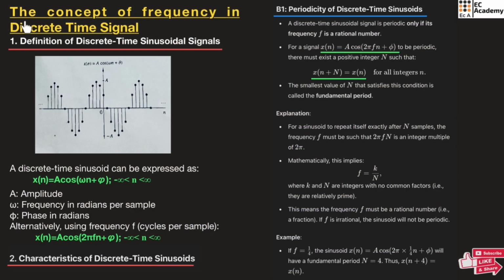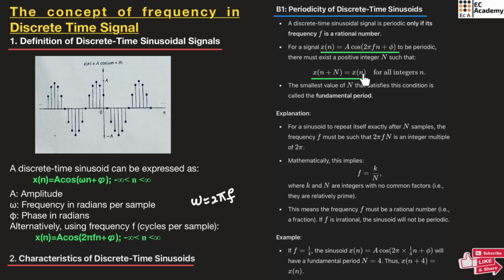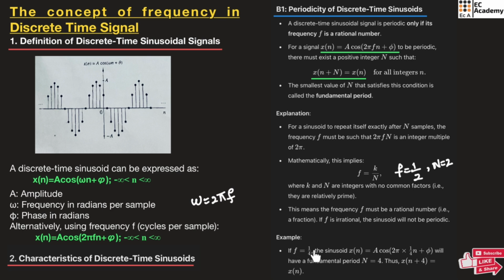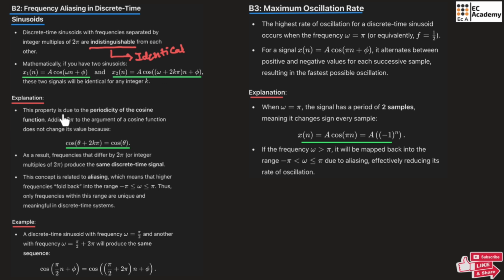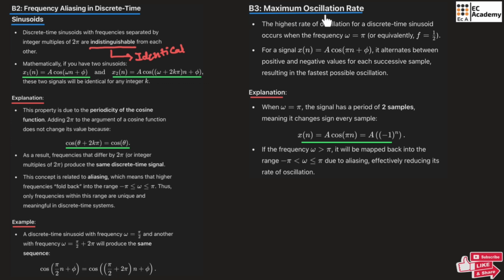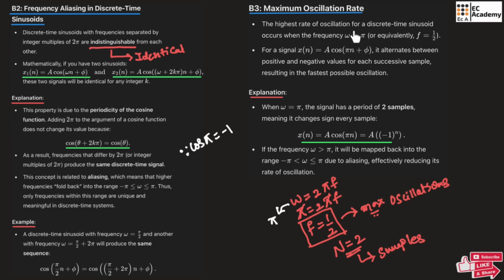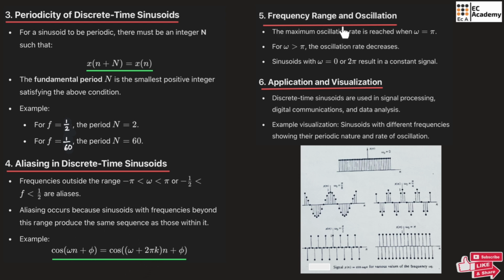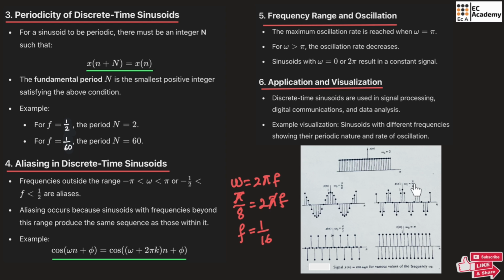Concept of frequency in Discrete time signal || EC Academy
Welcome to EC Academy! In this video, we explain the concept of frequency in discrete-time signals, a key idea in digital signal processing. Understand how frequency is defined in the discrete domain, how it relates to the periodicity of signals, and why only frequencies within a specific range are unique and meaningful.

What you’ll learn:

Mathematical representation of discrete-time sinusoidal signals

Definition of frequency in radians and cycles per sample

Conditions for a discrete-time sinusoid to be periodic — frequency must be rational

Explanation of fundamental frequency and its significance

Frequency aliasing and why discrete-time sinusoids with frequencies differing by multiples of
2
π
2π are indistinguishable

Maximum oscillation rate and the Nyquist frequency concept in discrete signals

This tutorial is perfect for students and professionals in electronics, communication, and DSP who want to master frequency concepts in discrete-time signals.